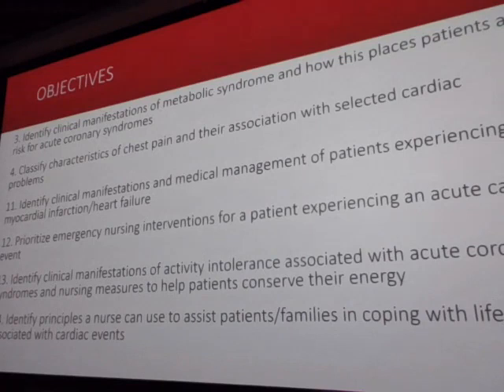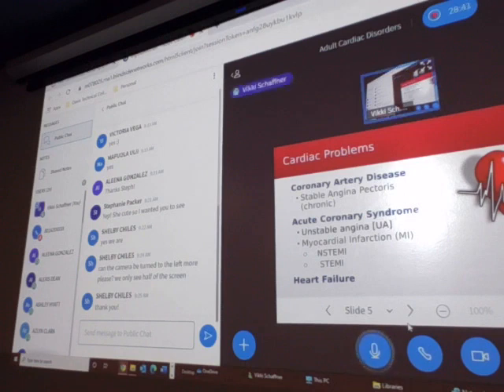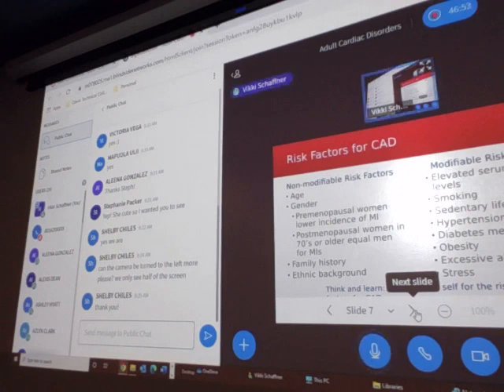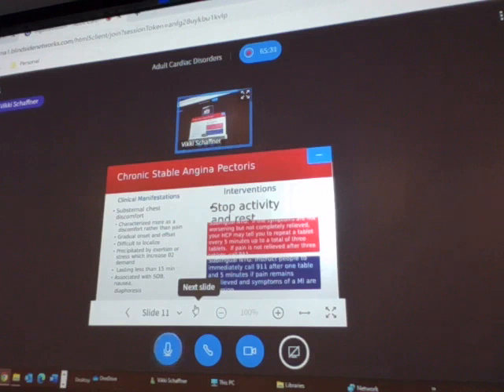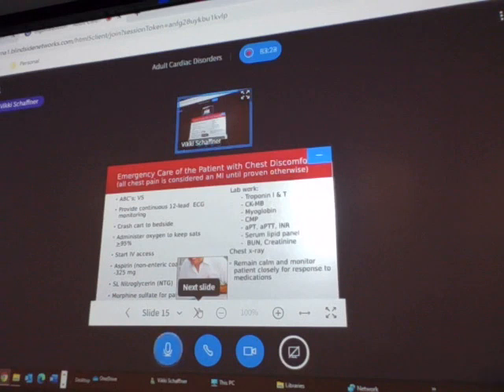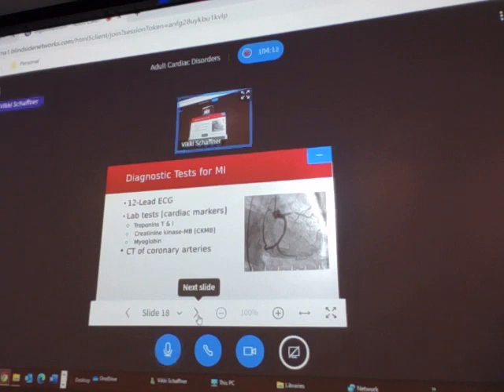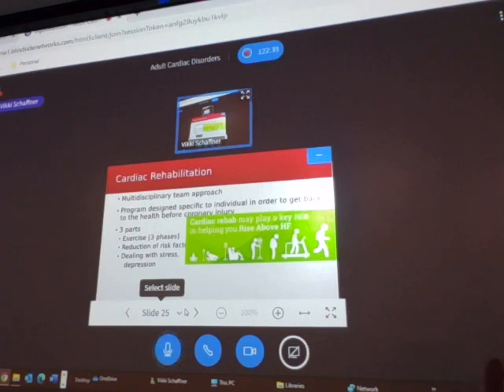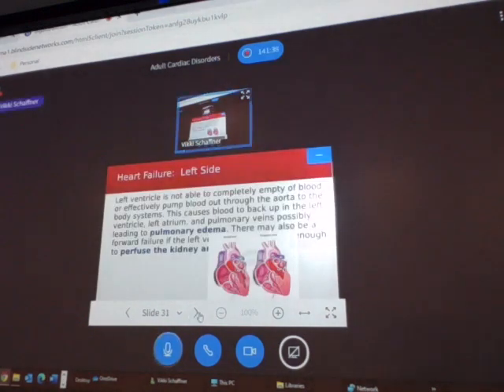1050 Adult Cardiac Disorders